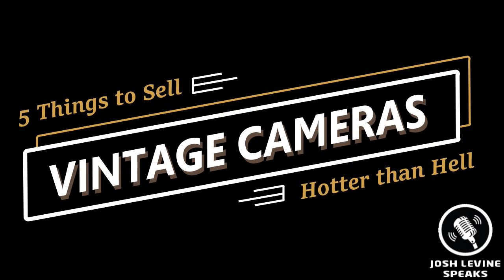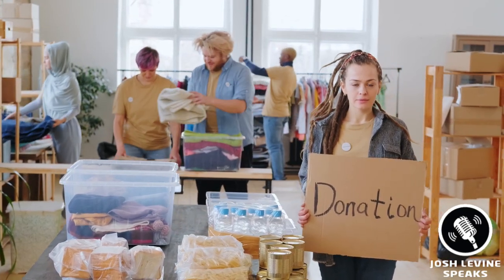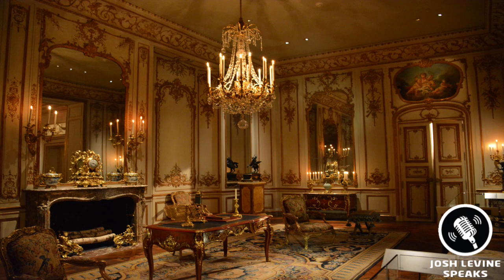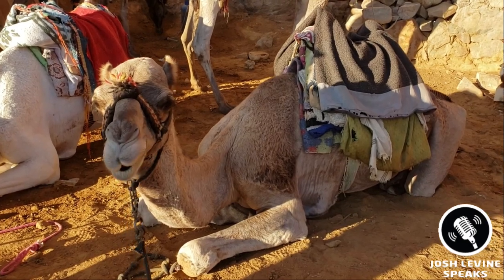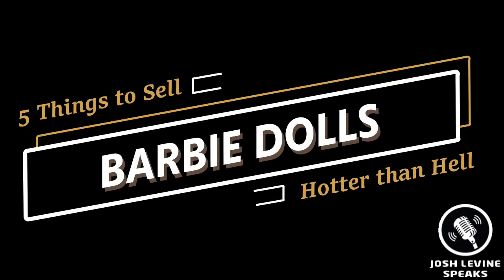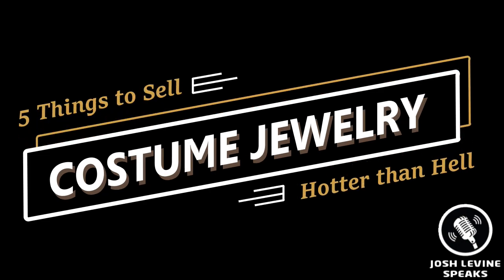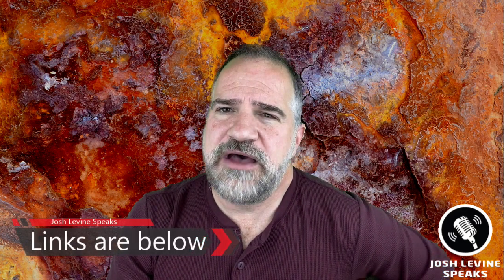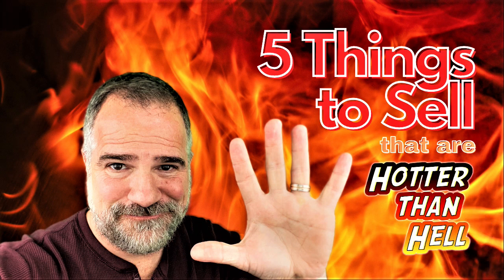5 More HOTTER THAN HELL Things to Buy & Sell for a Profit #3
By now you know, there are small fortunes hiding deep within the closets, attics, and basements of America. And if you follow my video & posts, you know, I love sharing these kinds of things with you.  So, here is the thrid edition of 5 Things to Sell, that are Hotter than Hell.

I may even repeat myself, but it is with the hope that some of these strange, and not so strange genres, stick. I think there are a lot of new ones in this video too.

Here goes…

1. Vintage Cameras
Do the brands Leica, Rolleiflex, Hassleblad or Graflex sound familiar? I bet Nikon and Polaroid do. And I am serious when I say you might have some serious bucks collecting dust or a real opportunity to make a few bucks. Let the closet, attic & basement foraging begin. Vintage cameras are back in business. Stereo cameras, Rangefinder, Instant….you name it, all have recaptured the hearts of collectors. Before you drop off you downsizings at Goodwill, check out the make and model number online.

2. Lamps
Genies may be a myth, but the right antique lamp can grant you riches. Victorian, French & Italian chandeliers, expensive luxury in their day, and therefore the true antique versions are rare to find so quite desirable. But most homes had one, if not several, Turn of the Century Table Lamps and If you find a Tiffany, Handel, Pairpoint or Roycroft, you might just be beyond pleasantly surprised.

3. Persian and other Oriental Rugs
The intricacy and mystique of hand-knotted rugs of the orient have made them prized in the West. Persian, Bokhara and Zeigler rugs are in high demand. Vibrant carpets sourced from Pakistan, Turkey, India, Uzbekistan, China, and Afghanistan are also very sought-after.

Knot-density, originality of material (camel hair, sheep wool, and other natural fibers), genuine natural dyes, are all important factors that determine the price. If the fringes of your oriental rug are part of the weave and not sewn-on; the rug is a “pukka”. Do not hesitate to bargain. You can always depend on websites to help identify phonies.

(Tip: All Persian rugs are Persian Oriental rugs, but not all Oriental rugs are Persian rugs.)
4. Barbie
You or your sister’s old dolls might pay for your kids’ college. That is if you have the right ones of course. Early Barbies and even some of her outfits can have considerable value. Maybe you were weird and collected Blythe Dolls.  You might just want to have a look.
She is an easy $5000 plus!

5. Costume Jewelry
It is not just your gold & diamonds. Costume jewelry, can be worth as much or more, depending on the maker. There are plenty of makers to look for. Miriam Haskell, Eisenberg, Weiss, Trifari, Napier and on and on.

I hope all, or some of these, stoke your fire to go thru all your storage spots, and clean house. Or maybe, just maybe, my channel will turn you in to a picker if you are not already one. Knowledge is power and could be a few bucks for you in these lean times to. It also happens to be a lot of fun!
I am Josh Levine, and you are watching Josh Levine Speaks. I’d love that.

Until we stream again my friends.